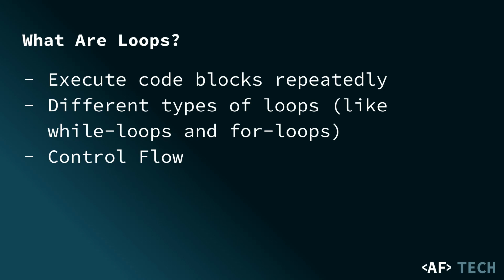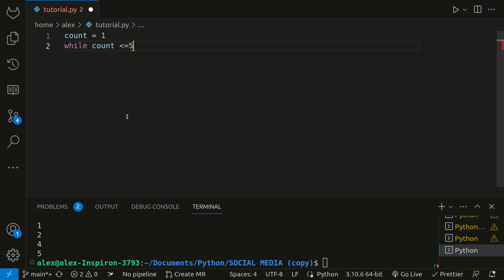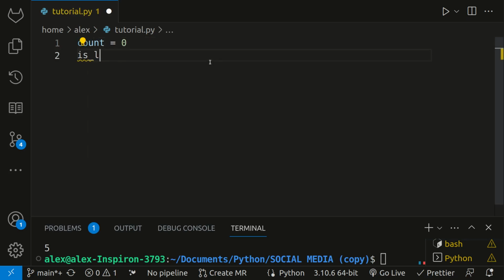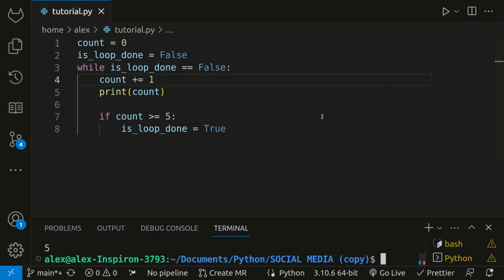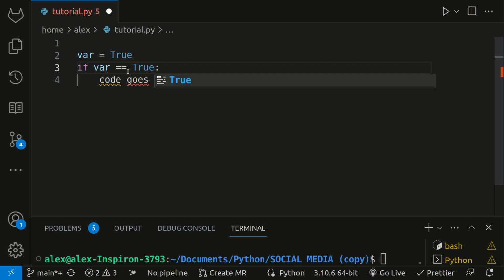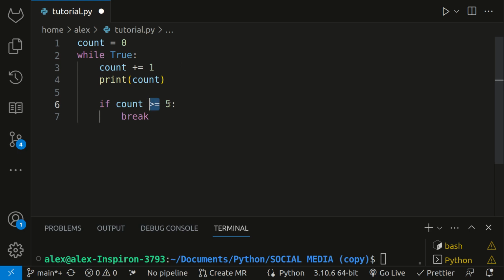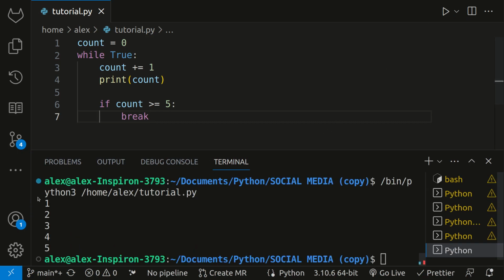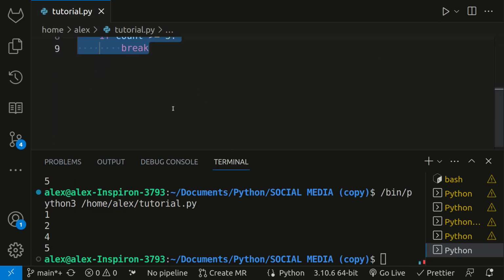While Loops - Python | Explained for Beginners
In this video, we will explore loops in Python: specifically, while-loops. While loops are used to execute code repeatedly until the specified condition is False. We will also go into break statements and continue statements.